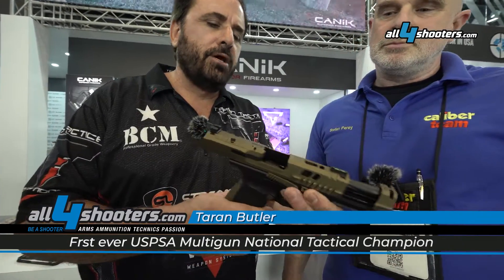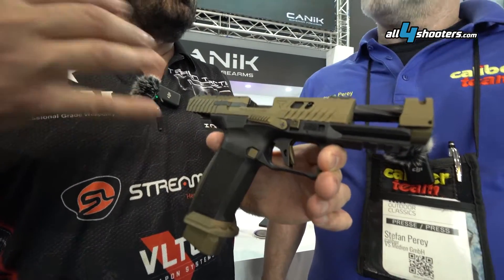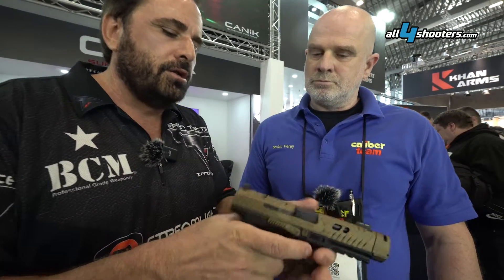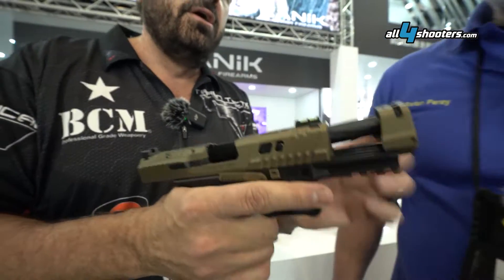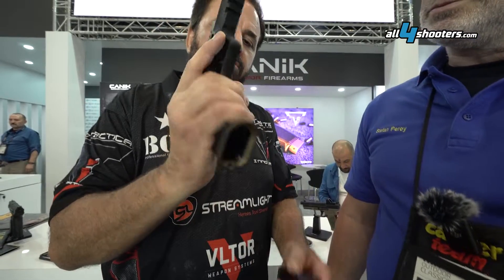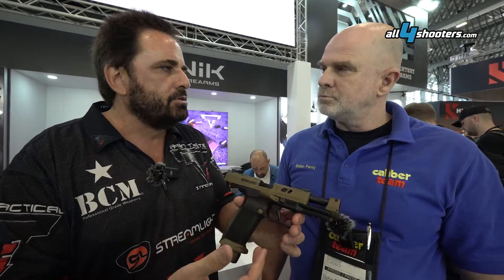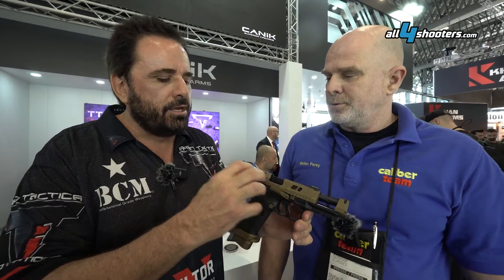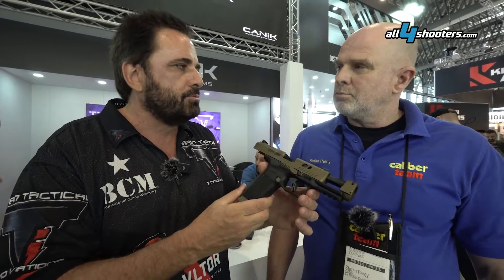IWA 2024: Canik TTI Combat, new pistol in cooperation with Taran Tactical Innovations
As at the SHOT Show, Canik presented a special model at the IWA 2024: the TTI Combat, a sporty pistol. The abbreviation TTI in the model's name refers to the partnership with Taran Tactical Innovations, the renowned U.S. company headed by Taran Butler, which became famous for its collaboration with actor Keanu Reeves in the role of "John Wick", among other things. Canik intends to offer a comprehensive package for sports shooters with this model. The design of the pistol is equally impressive, with a combination of classic black and gold accents on various elements such as the slide, controls, backstrap, jet funnel and magazine base. From a technical point of view, the new model is characterised by an aggressive grip texture, a ported and fluted barrel, an integrated compensator and a trigger with a special "diamond cut" and a 90-degree release angle. Added to this are TTI +3 magazine shoes and a newly developed slide stop lever. The model is also "optics ready" and compatible with the sights of the Mecanik series as well as with Trijicon SRO sights and other optics systems. The scope of delivery includes a holster and a sturdy hard case. The TTI Combat is available in various calibers, including .380 ACP, 9mm Luger and .40 S&W. Current information on prices and availability is not yet available at the time of publication of this article. More information can be found on the Canik website.

Want to stay up to date?